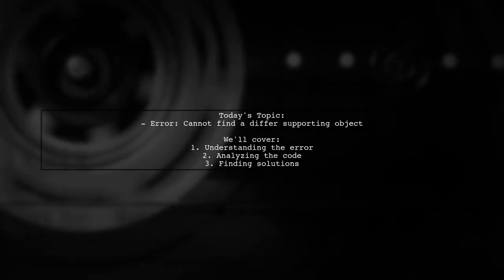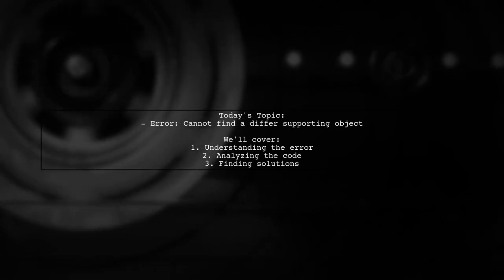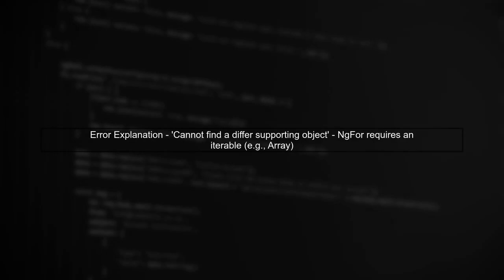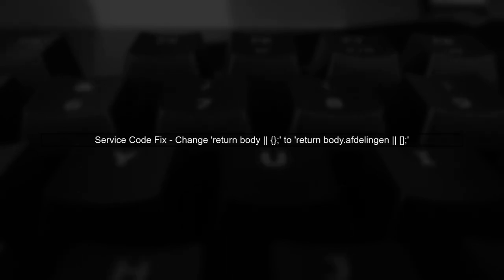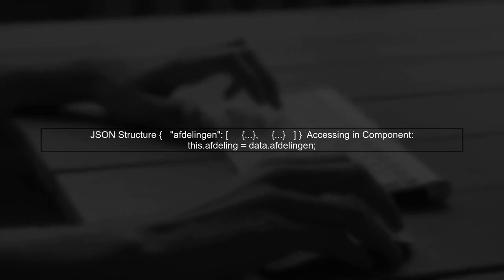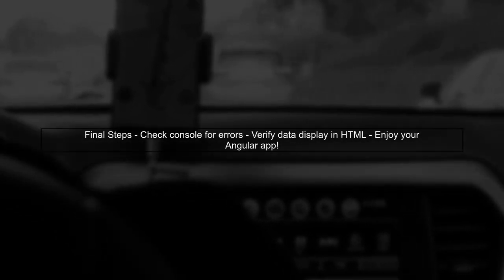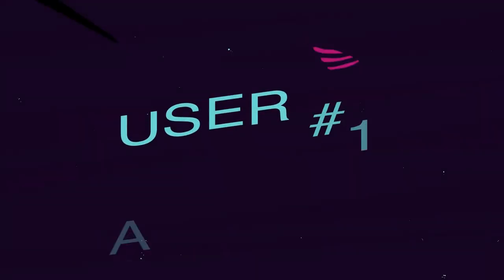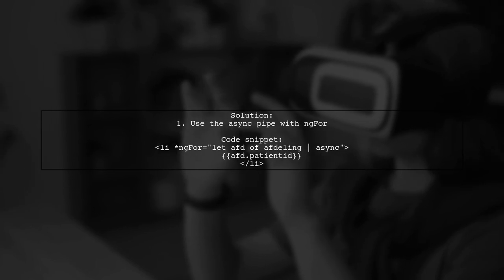Angular Error: Cannot Find Differ for Object in NgFor - Fixing Common Issues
In this video, we tackle a common issue faced by Angular developers: the "Cannot Find Differ for Object" error when using NgFor. This error can be frustrating, especially when you're trying to iterate over objects in your templates. We'll explore the root causes of this problem and provide clear, step-by-step solutions to help you resolve it quickly and efficiently. Whether you're a beginner or an experienced developer, this guide will enhance your understanding of Angular's change detection and improve your coding skills.

Today's Topic: Angular Error: Cannot Find Differ for Object in NgFor - Fixing Common Issues

Related to